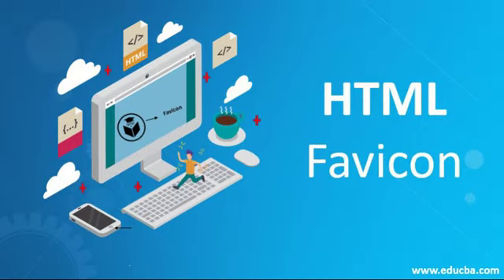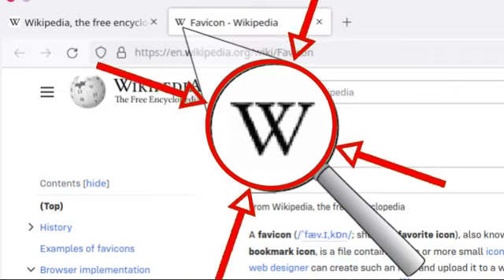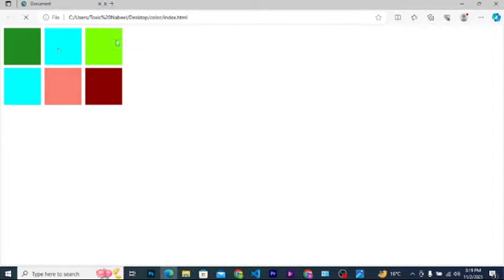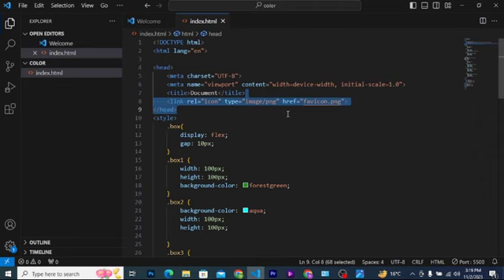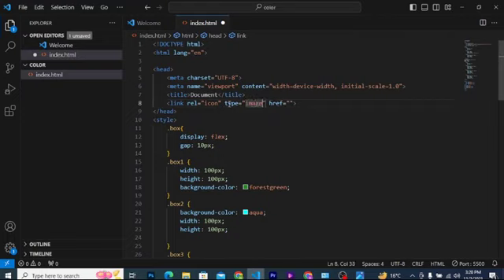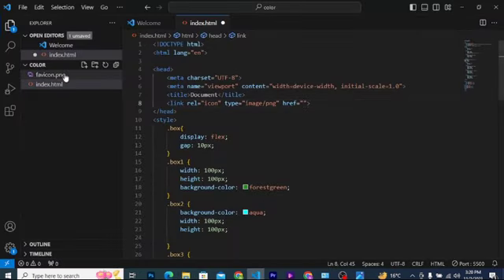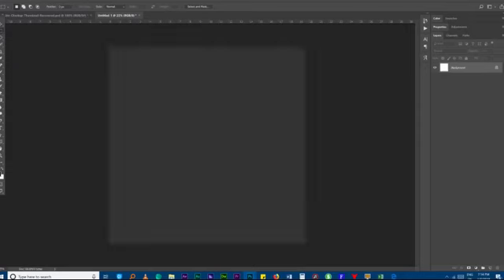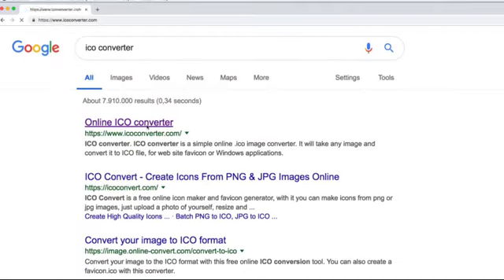How To Creat Or Upload Favicon On Your Website Using HTML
Creating or uploading a favicon for your website using HTML is a relatively straightforward process. A favicon is a small icon that appears in the browser tab when your website is open. Here's how you can create or upload a favicon:

Create a Favicon Image:

Design a small square image for your favicon. The recommended size is 16x16 pixels or 32x32 pixels. It should be in a square format, and typically saved as a .ico file, though modern browsers also support other image formats like .png and .jpg.